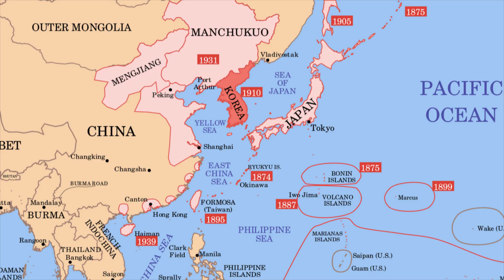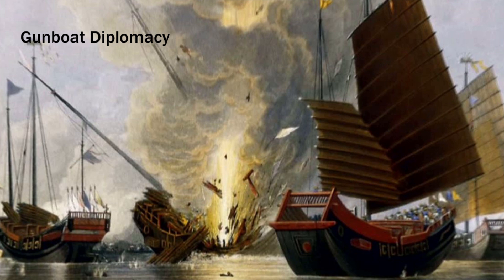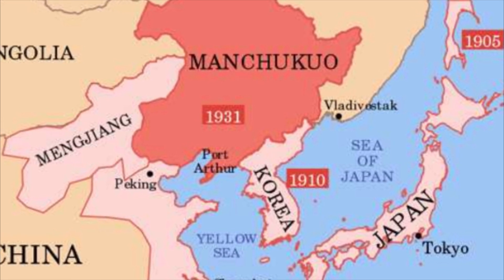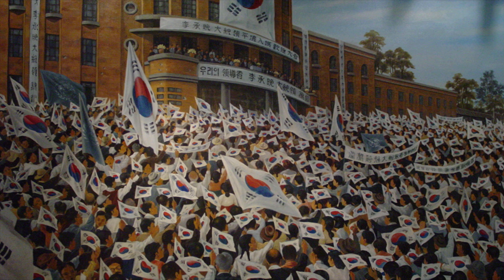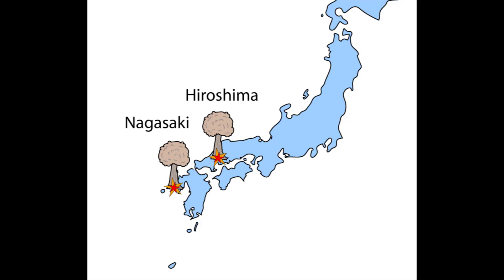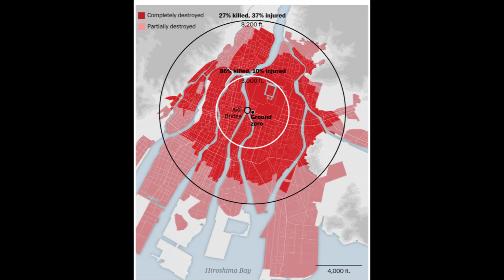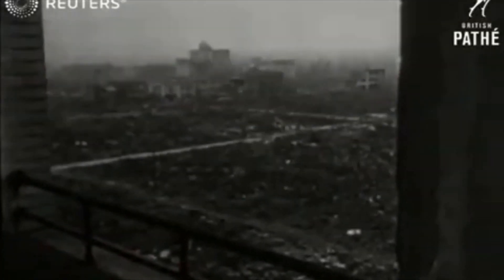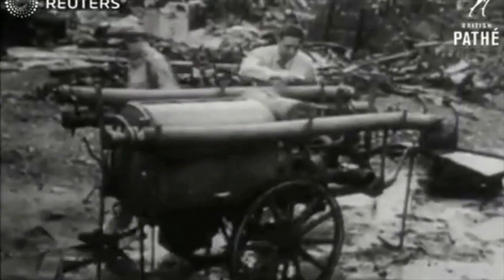The Untold Story of the Korean Atomic Bomb Victims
a brief video talking about the Hibakusha (Korean victims of the Atomic bombing of Japan)